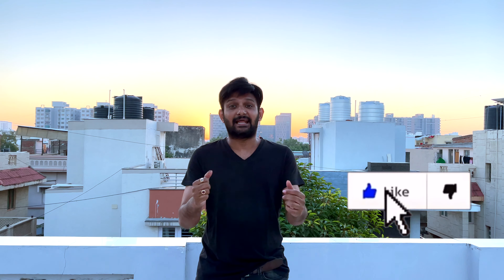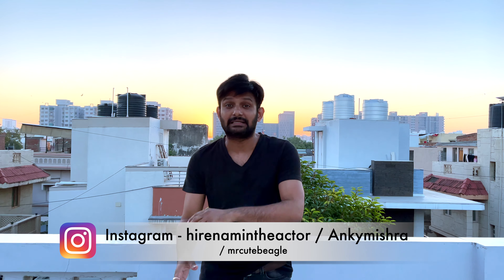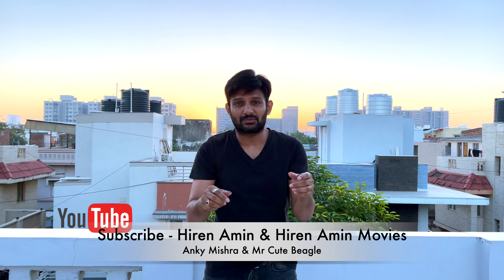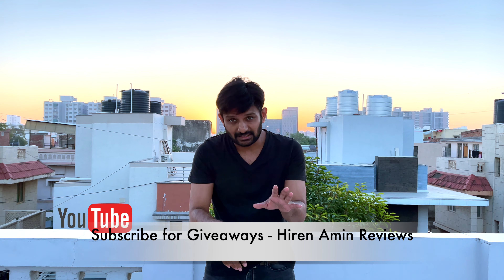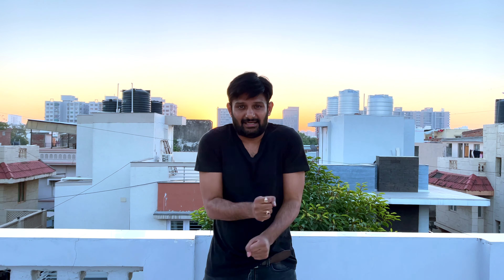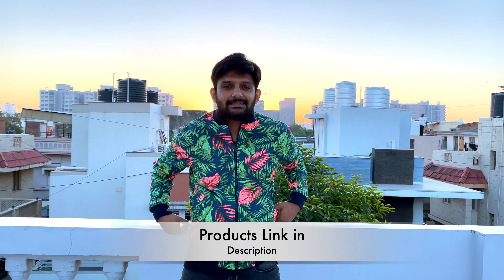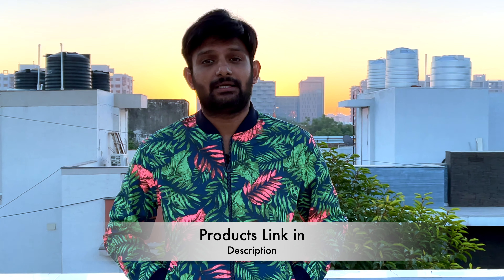Best Winter Wear Jackets Haul | High Quality & Low Budget | a Perfect Shopping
Next Give Away - Coming soon